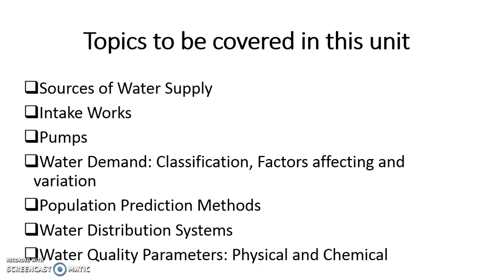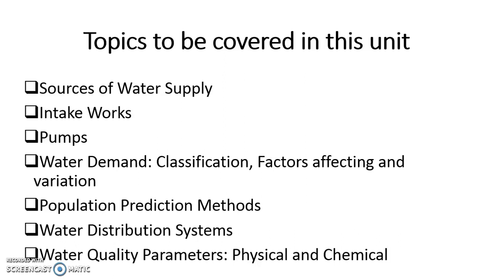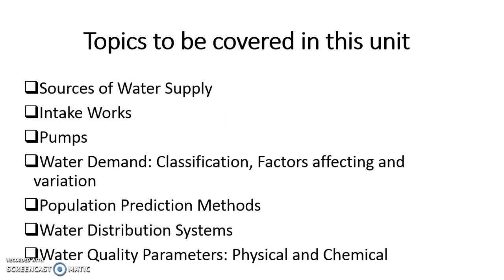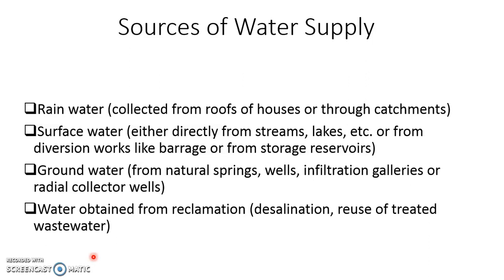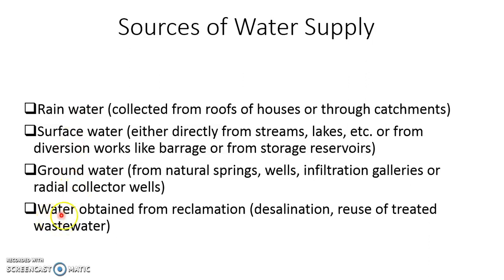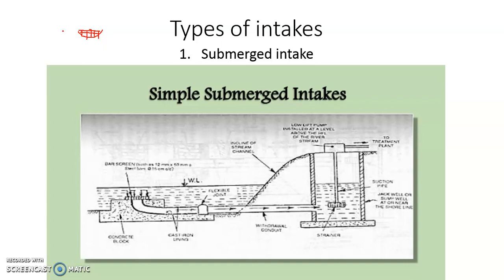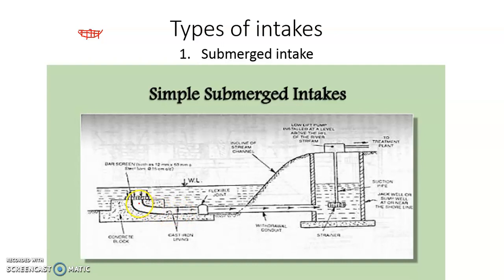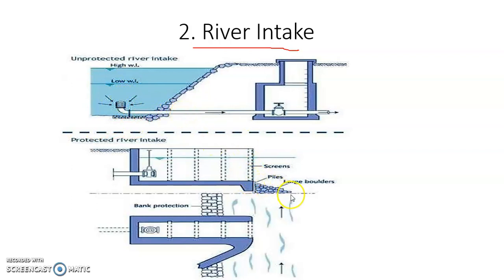lecture 1 unit 3 BCE 301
This is the first lecture of the series of lectures on Environmental studies and water quality (BCE 301). In this lecture the different sources of water supply and intakes have been discussed.